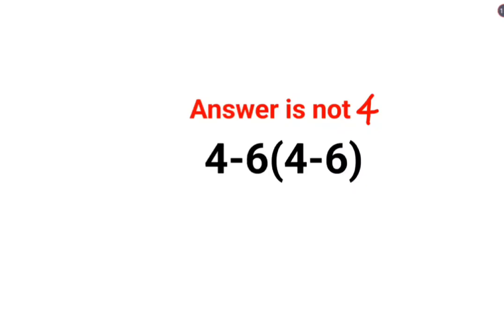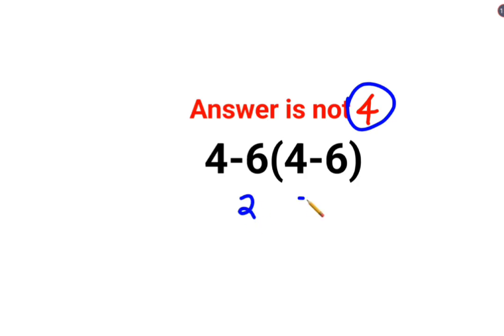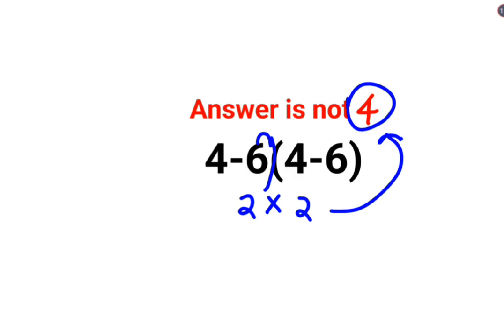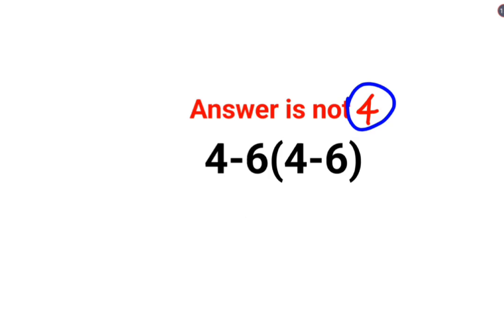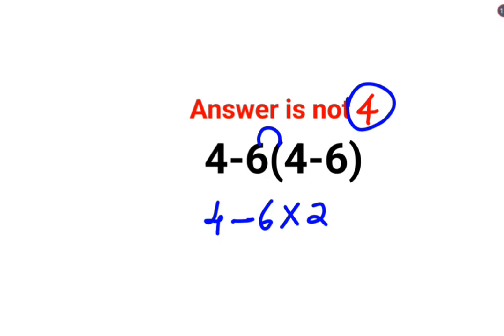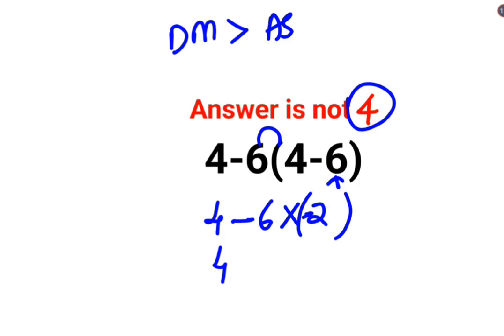4-6(4-6) The answer is not 4. 99% failed! Can you do it?